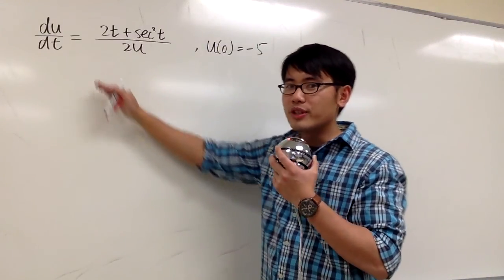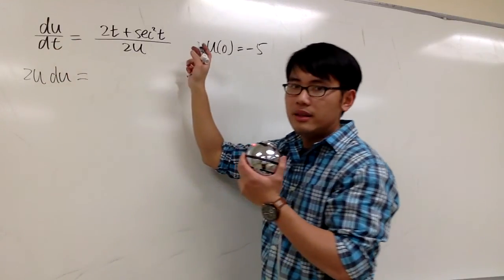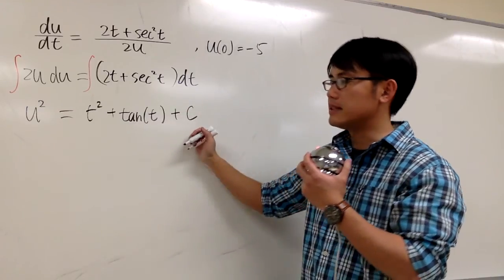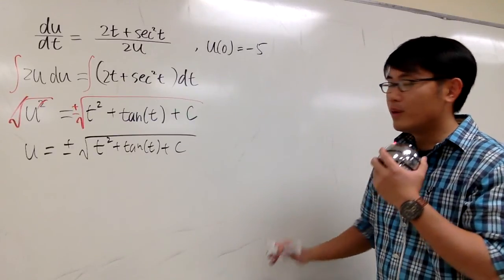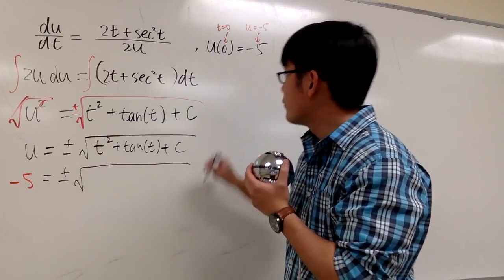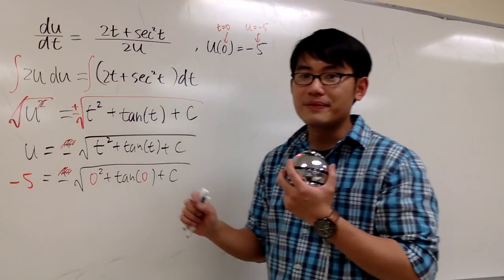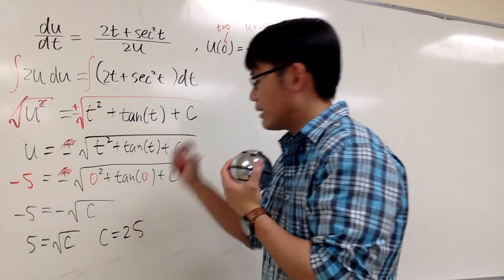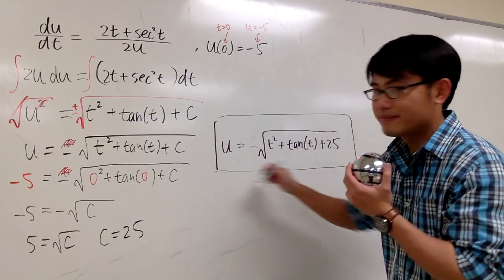Separable differential equation with initial condition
If you got the right answer, comment yay down below.

blackpenredpen | 曹老師